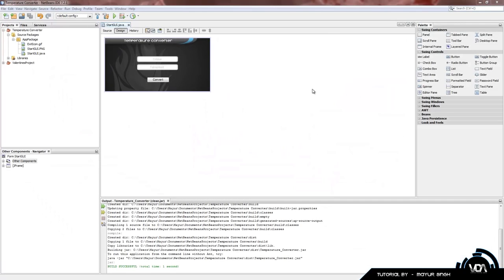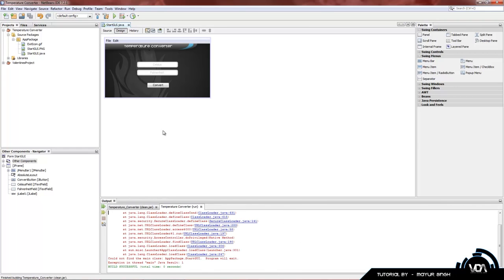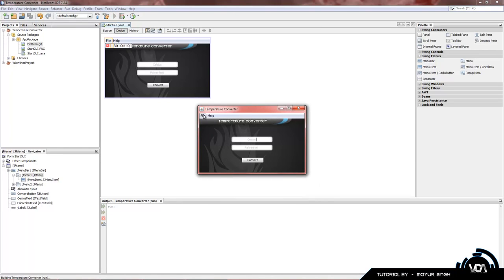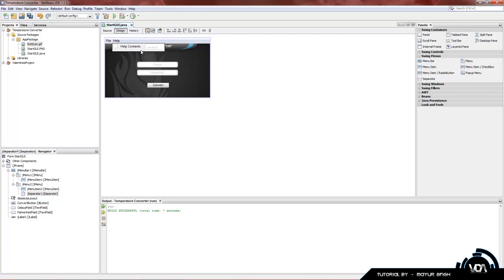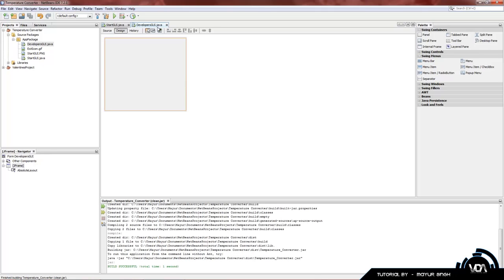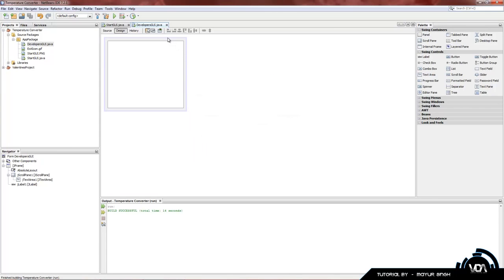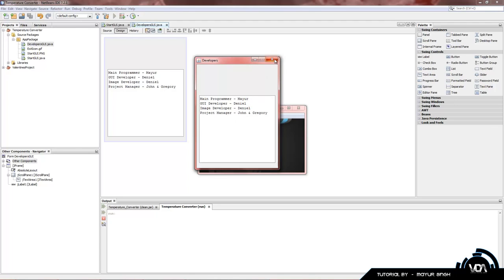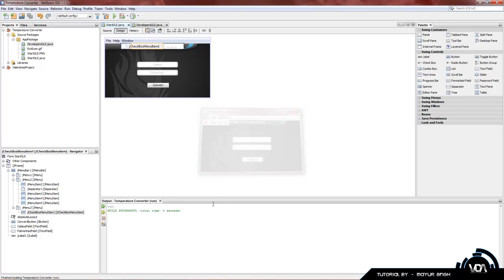Netbeans Tutorial Menu Bars HD